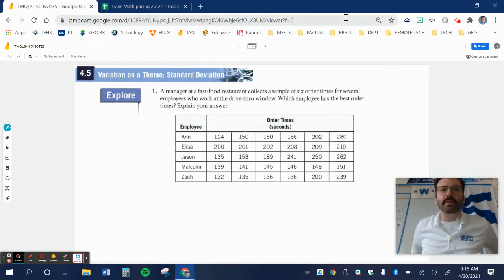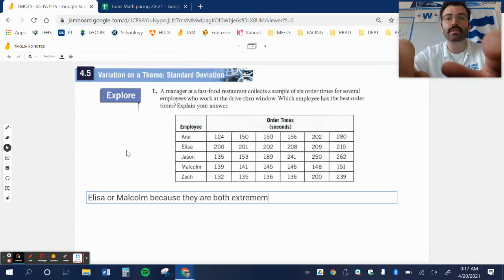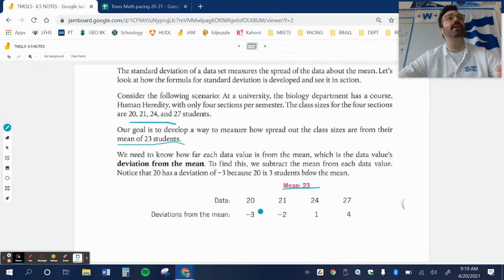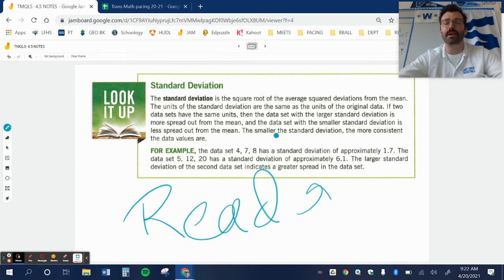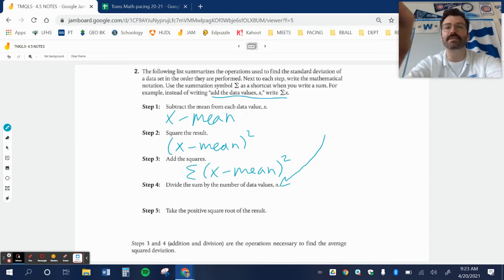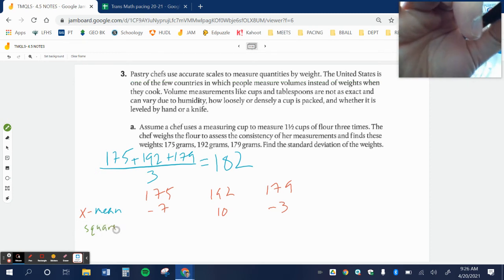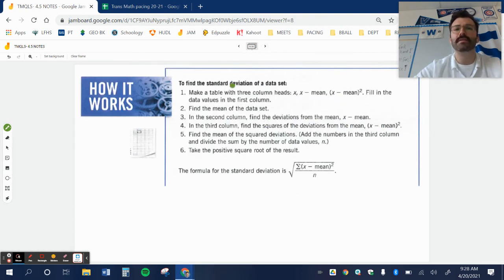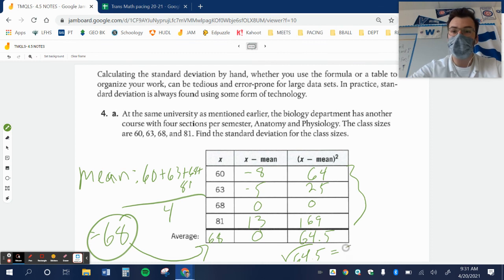TMQLS- 4.5 NOTES